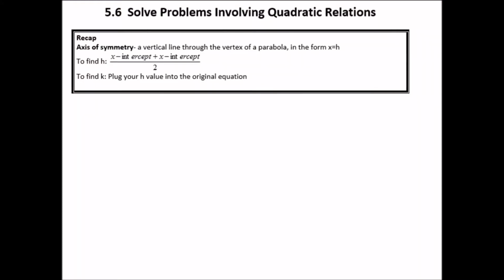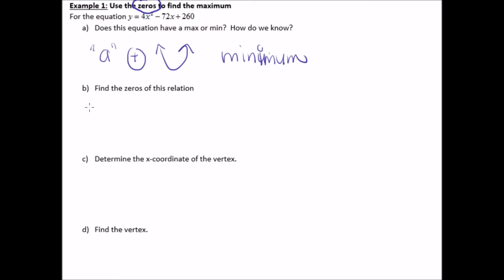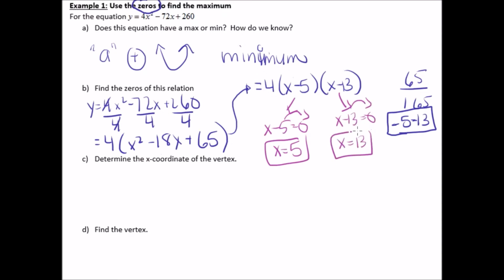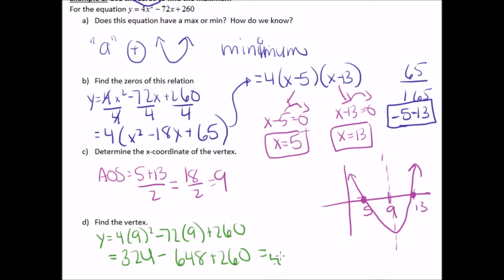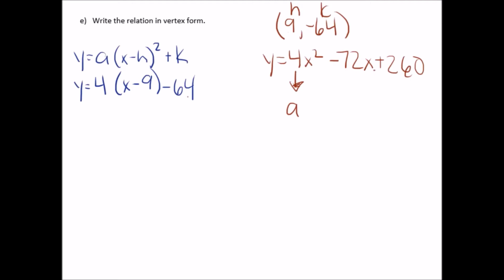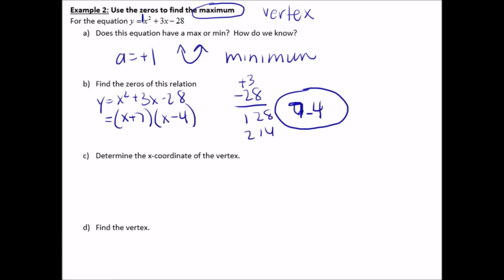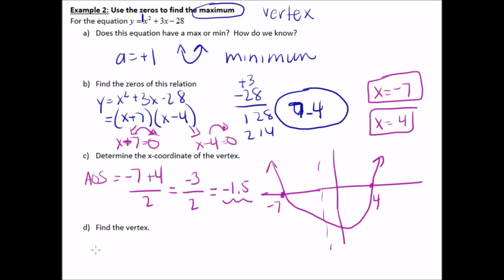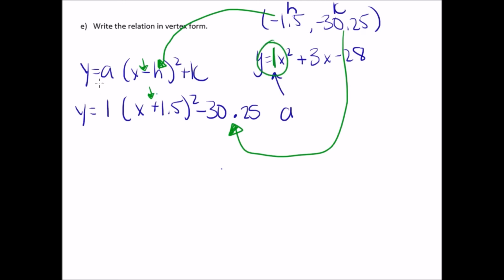MBF3C 5.6 Solve Problems Involving Quadratic Relations